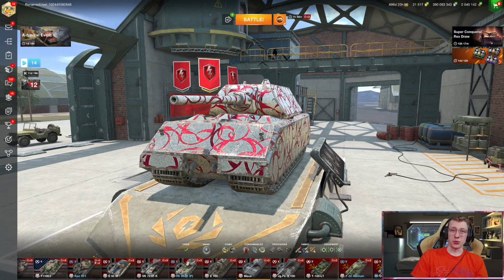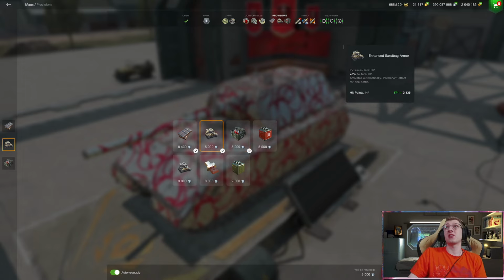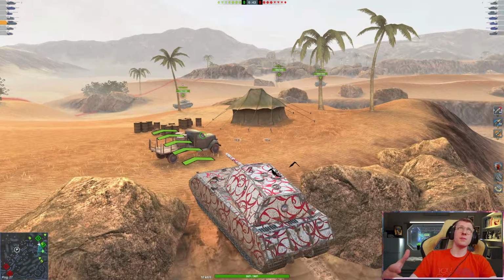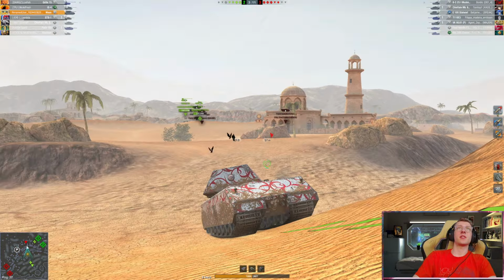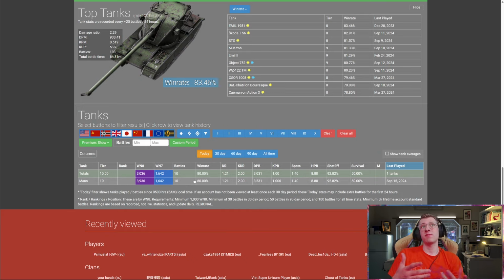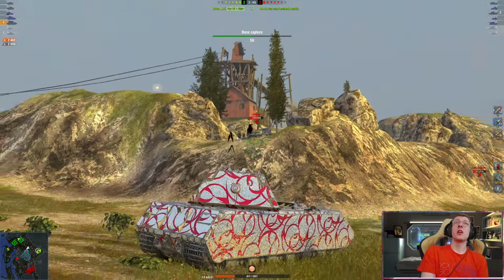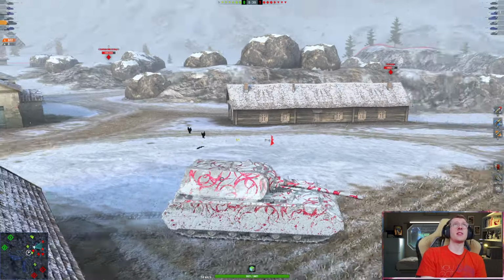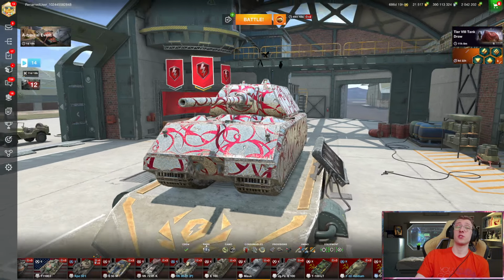How to Play The MAUS LIKE A PRO! WOTB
In today's video ill be breaking into the Maus and how to play it as one of the hardest tier 10's in the currrent meta!